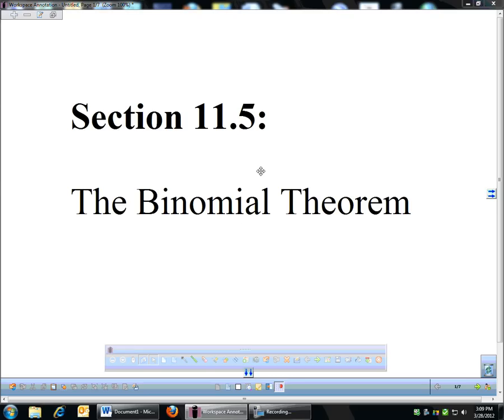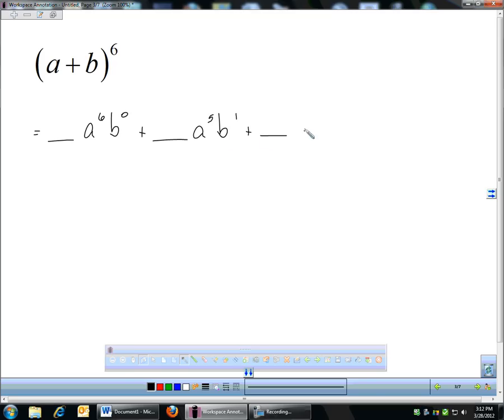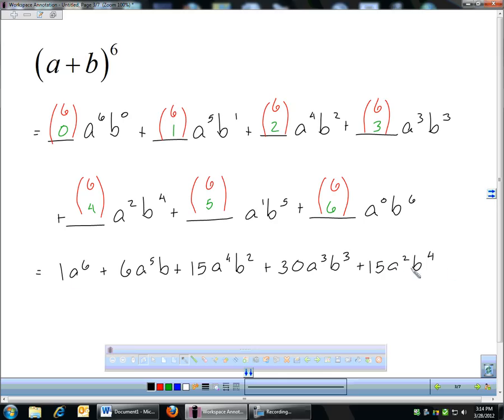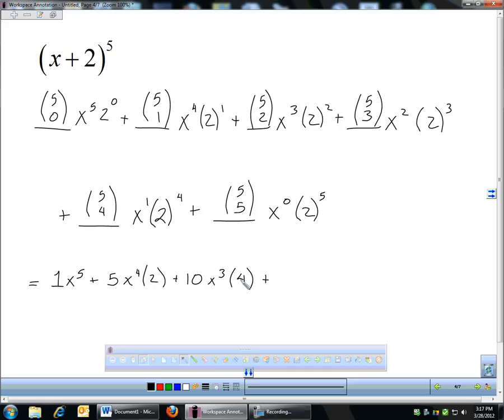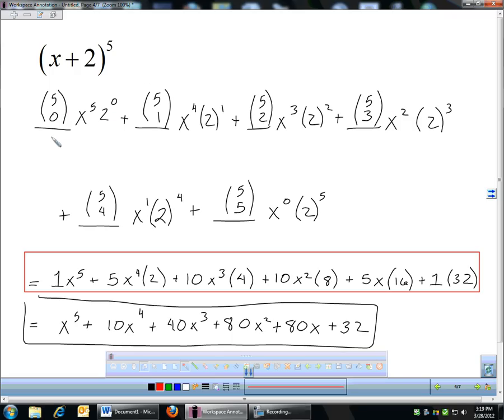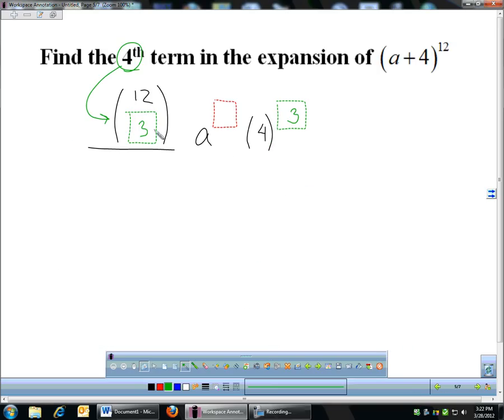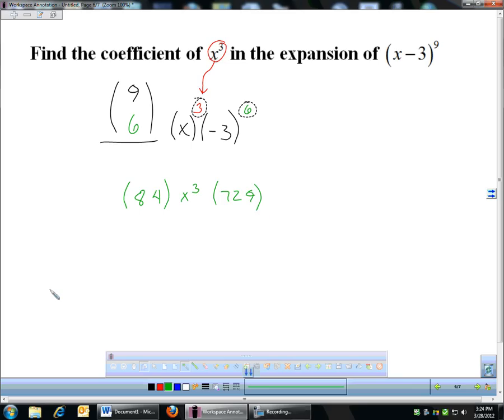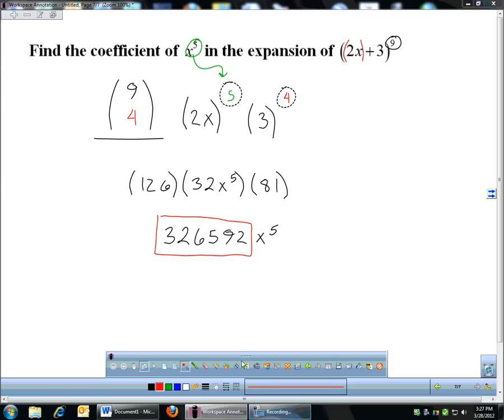11.5 - Binomial Theorem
Brief notes on using the Binomial Theorem to expand binomials.